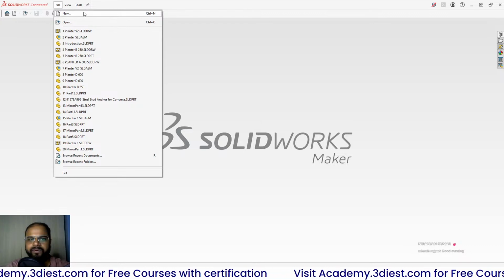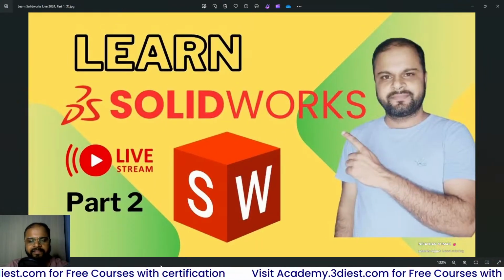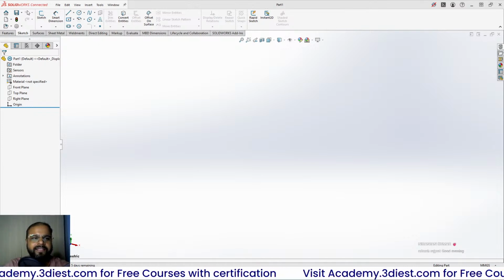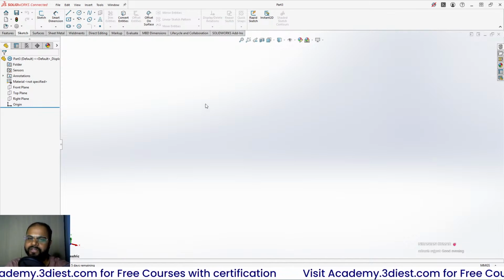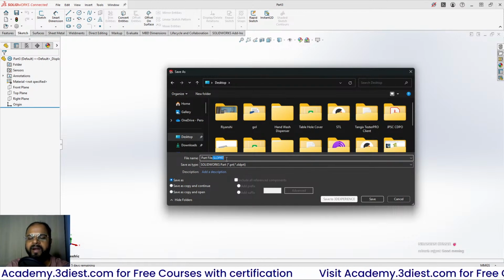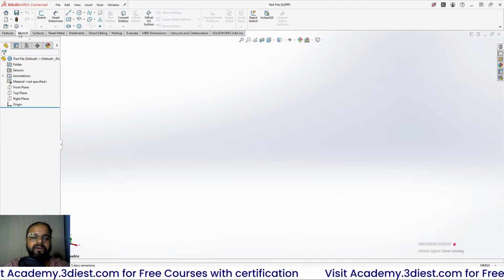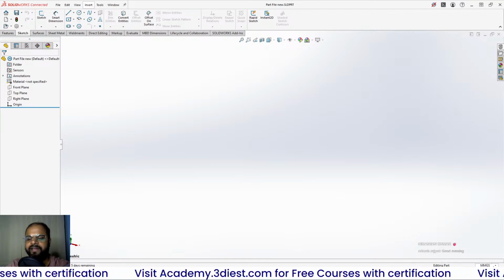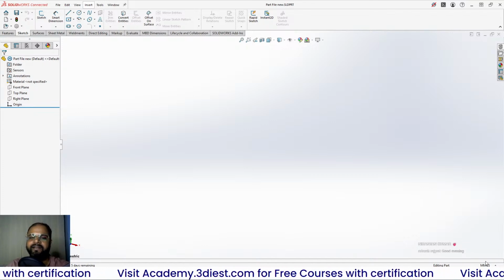Solidworks Tutorial Live | Part 2 | Part Modeling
Join me to Learn Solidwork 2024 Ask your questions and queries related to Solidworks.

Solidworks is an industrial CAD designing software.

Also to learn CAD design for 3D printing, check our free Certification courses on Academy.3diest.com